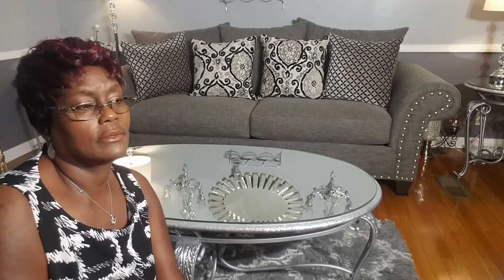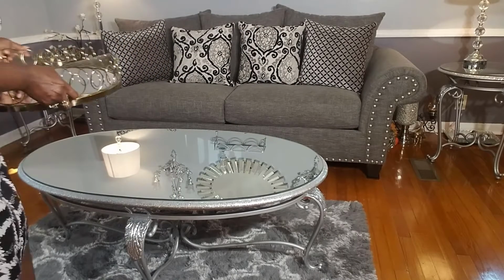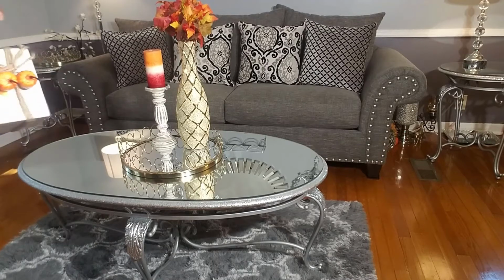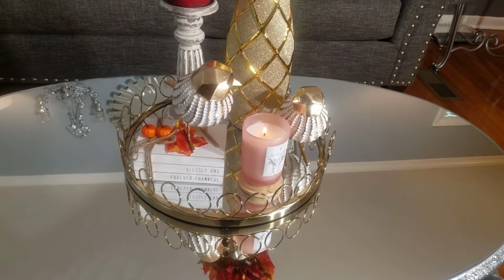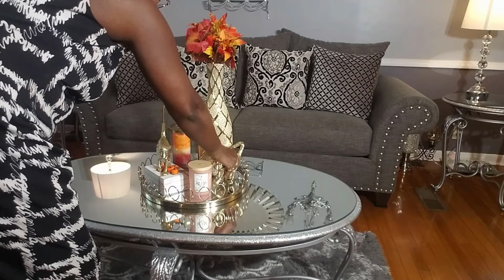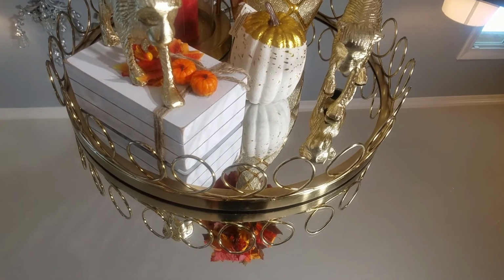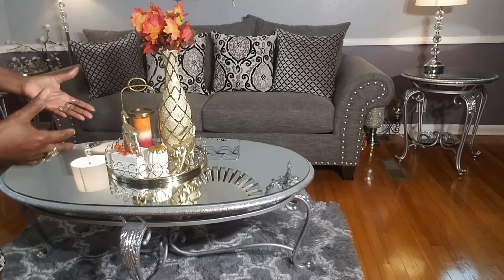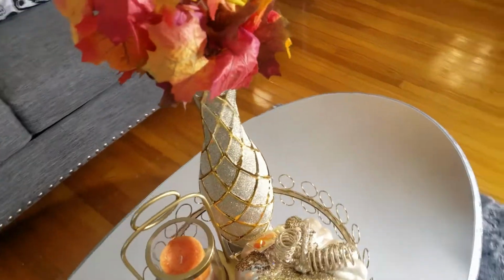Ways To Style A Coffee Table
You will find different ways to style or decorate a coffee table for the fall. Mixing glam and farm house to get that look you want. Simple but yet elegant or a mixture of both.